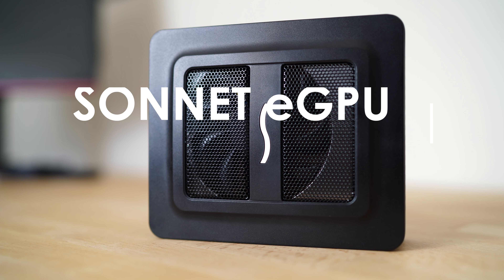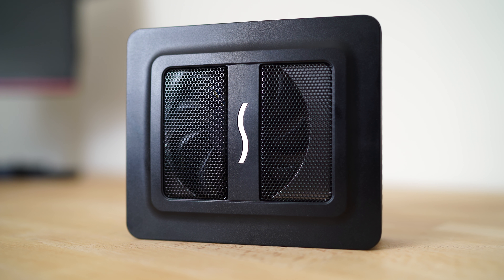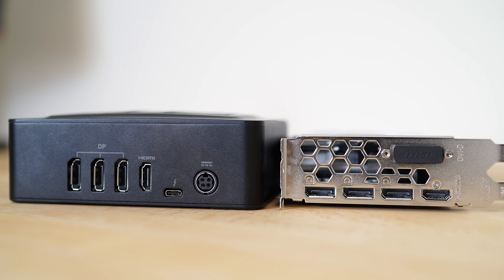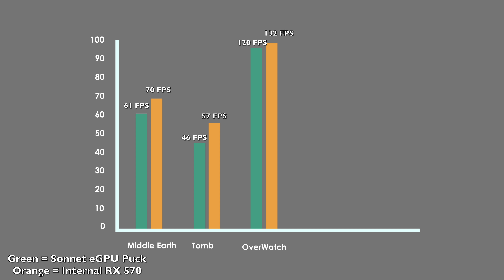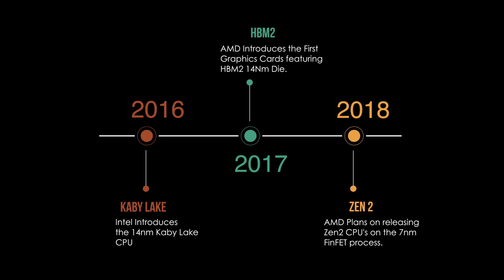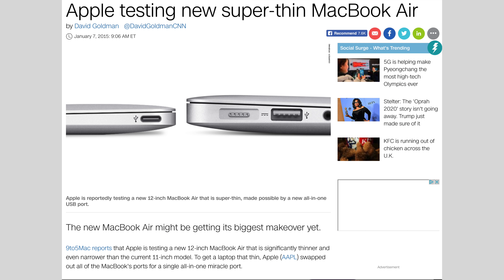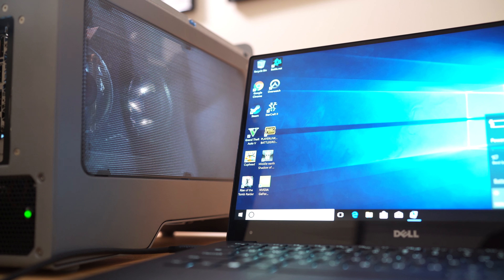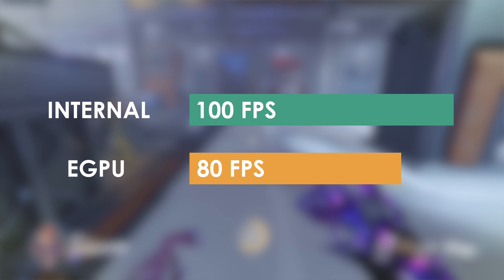Sonnet eGFX Breakaway Puck | The State of eGPU's